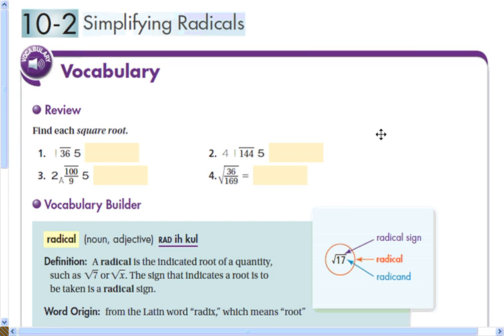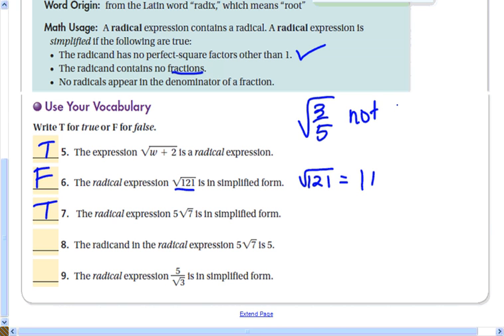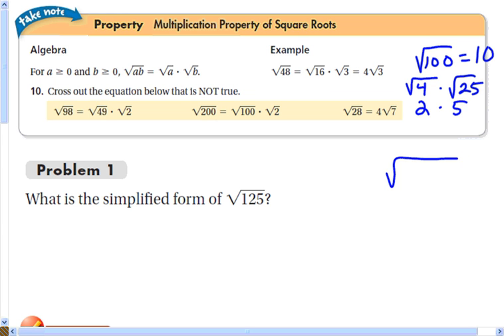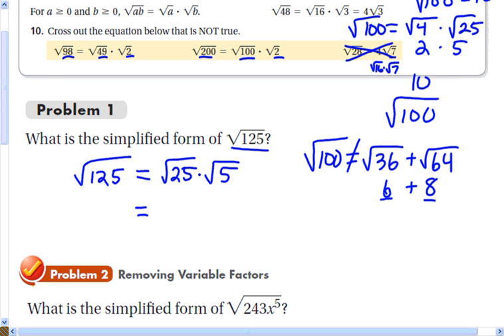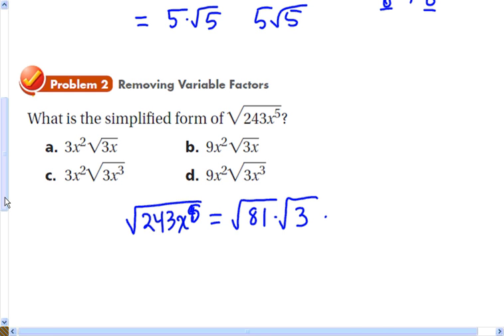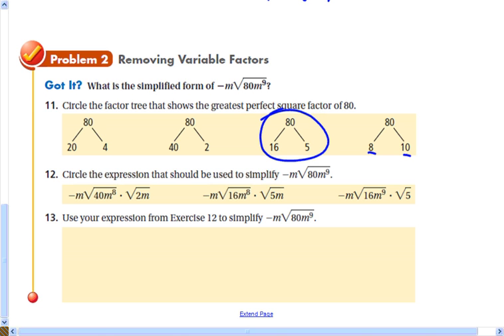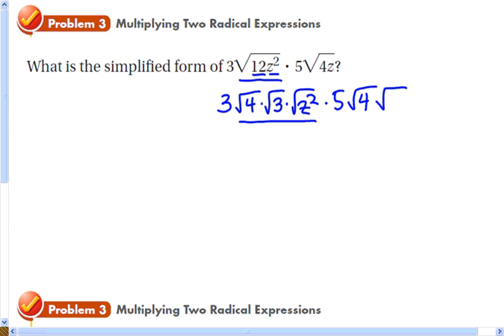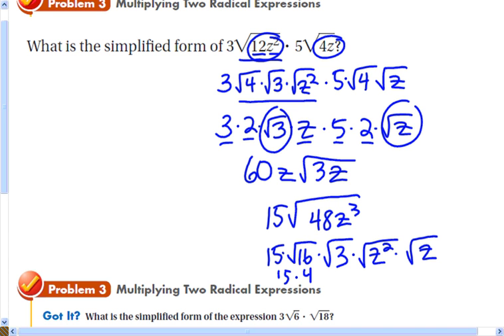Lesson 10.2 Part 1